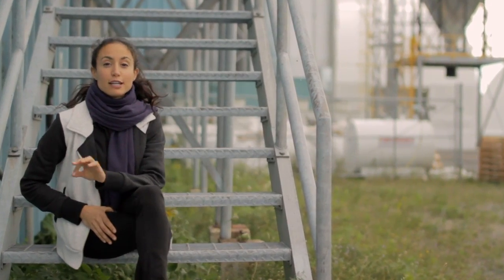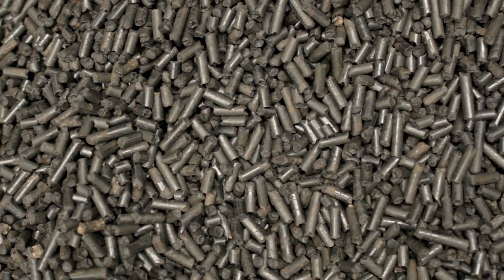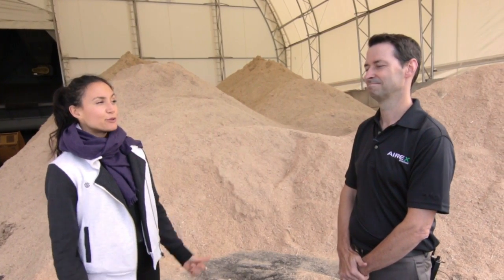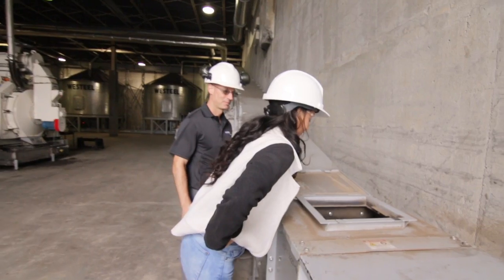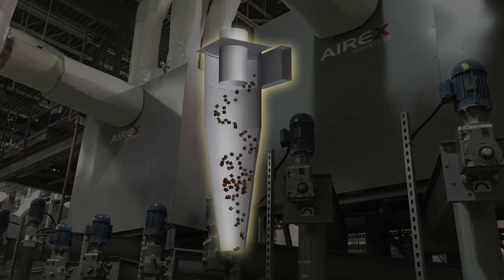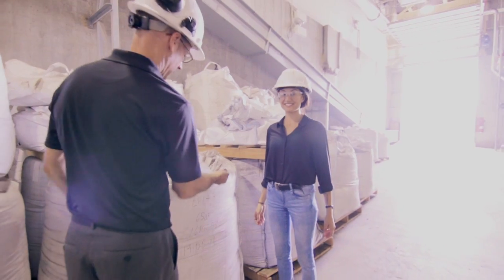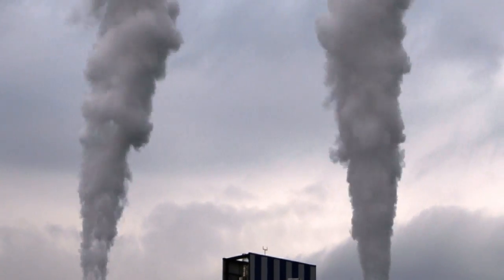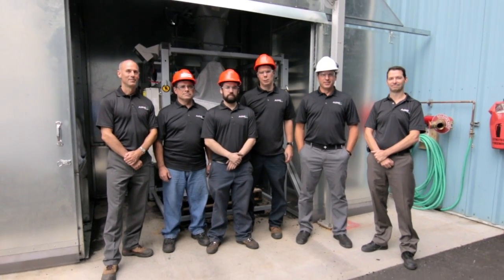VERT et NET: Airex transforms biomass into biocoal and biochar, in only 3 sec!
Our videobloger Gabrielle Benabdallah is on a Quebec cleantech tour.

This week, she discovers the innovation of Airex Energie which transforms the forest biomass in biochar, a green source of energy, in only 3 seconds!

Vert & Net is an Écotech Québec initiative.